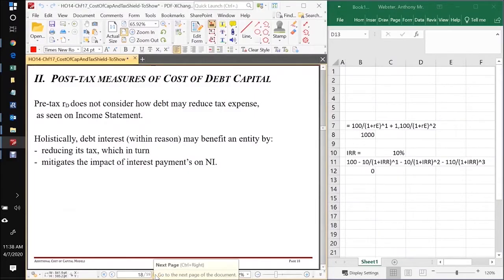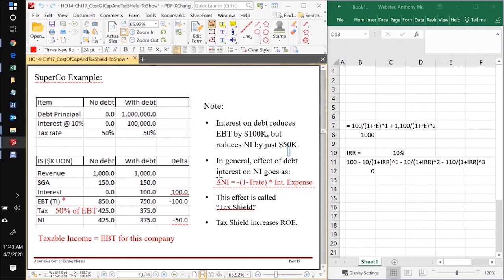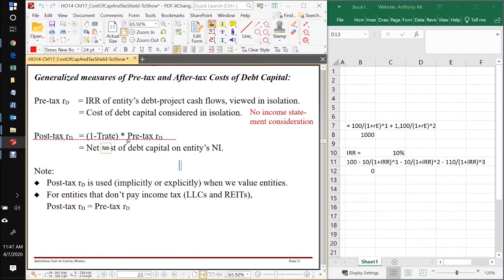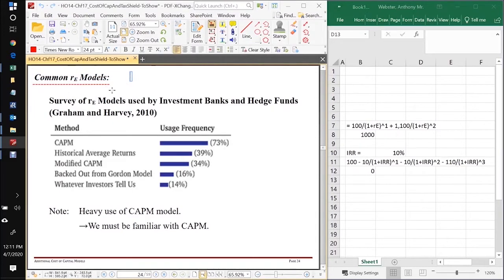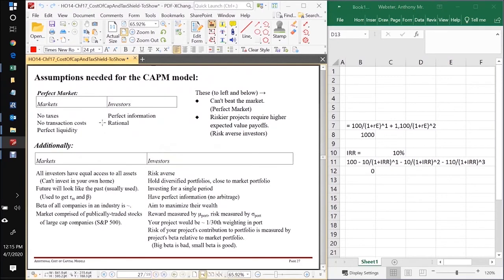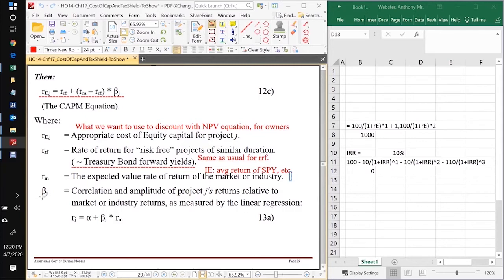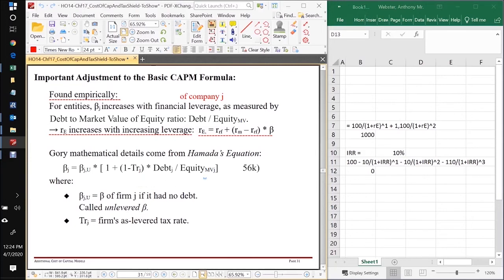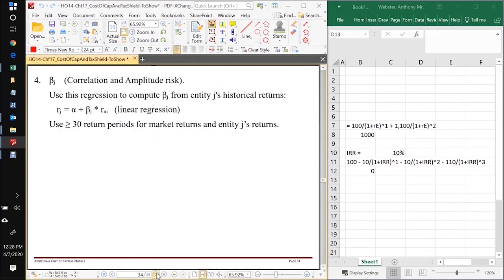CH14 - Entities' Costs of Capital and Tax Shields, Part 2